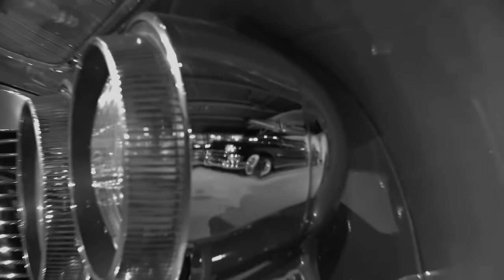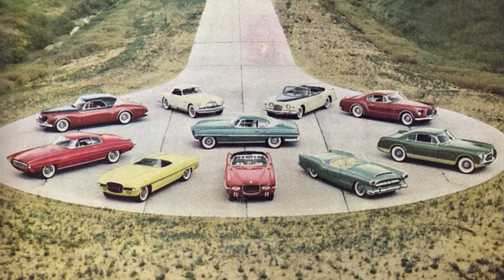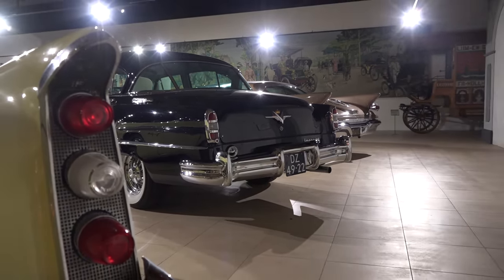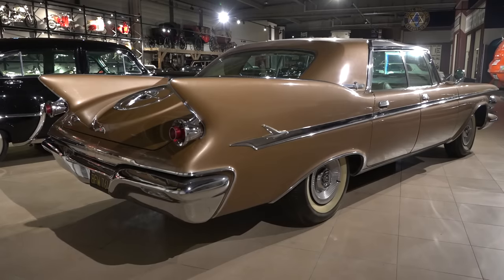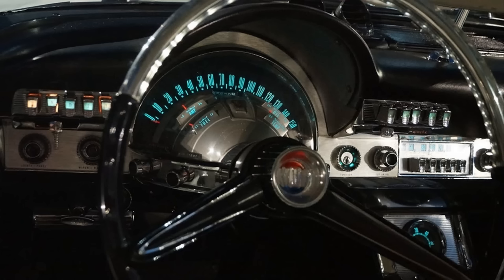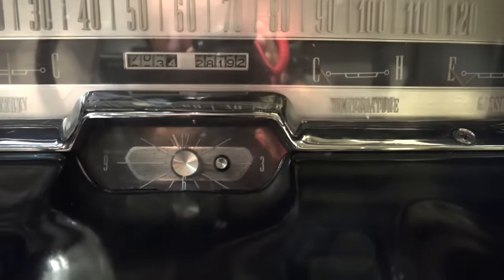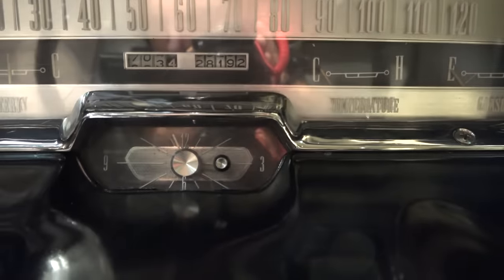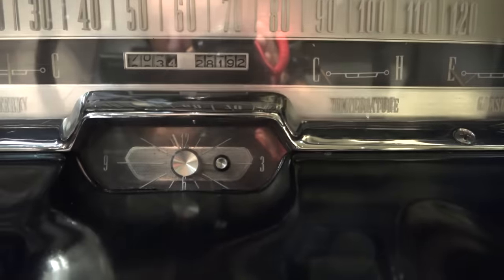Forward Look Frankenstein: 1961 Imperial LeBaron Review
The 1961 Imperial LeBaron was the cream of Chrysler's crop, but suffers from a bipolar disorder. After having a lot of succes with the Forward Look design theme, car designer Virgil Exner went in overdrive and created a frankenstein car that looked futuristic and retro at the same time. Or is it a genius design that is too far ahead of its time? We'll find out in this review and design analysis!